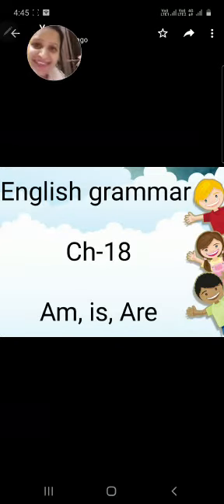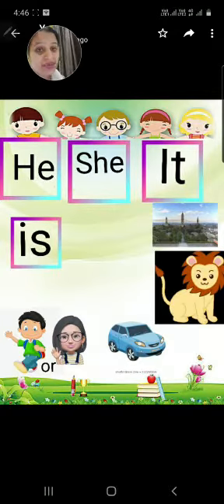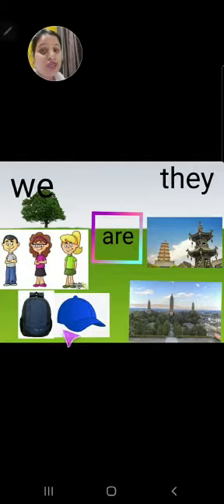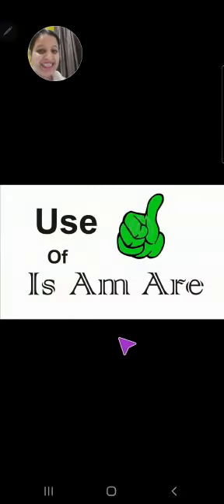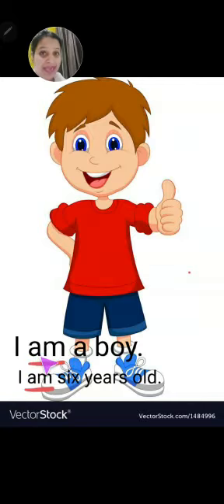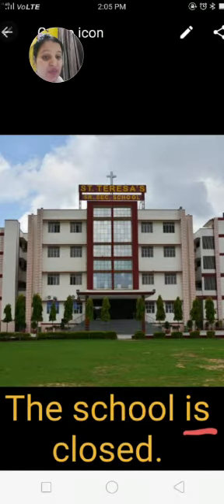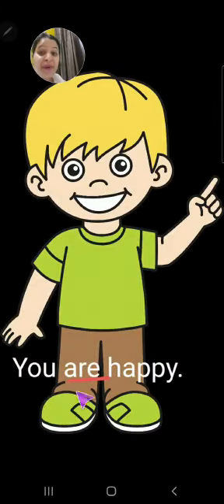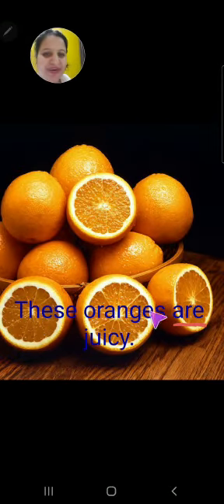Am, Is Are ch -18